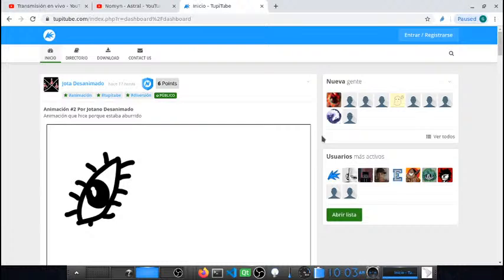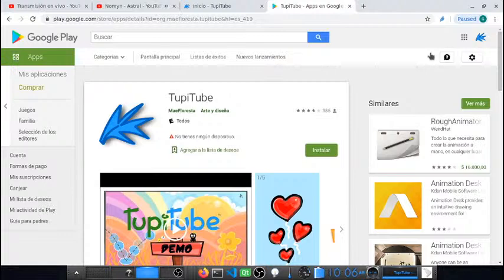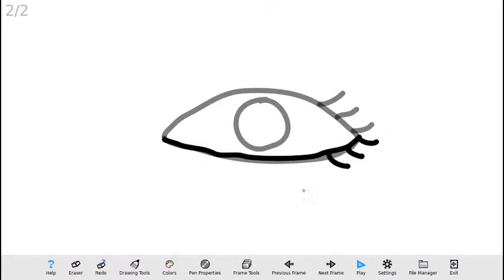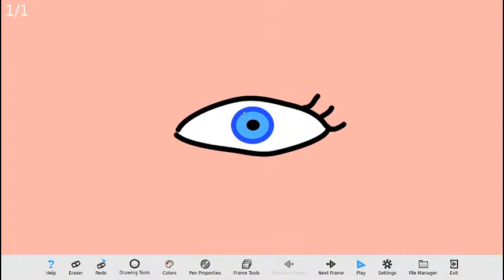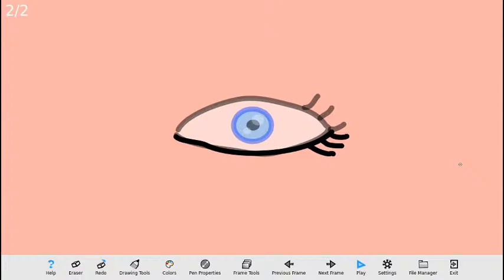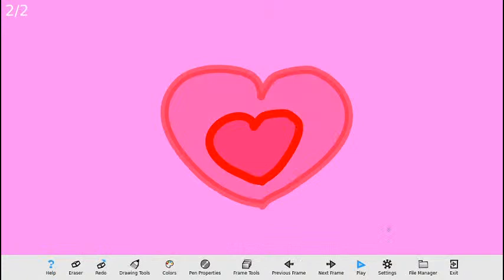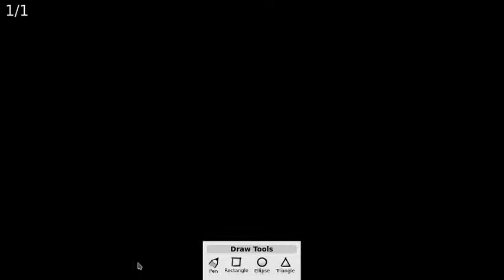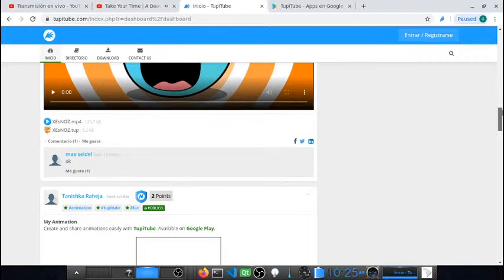Taller para TupiTubers No 1: Creando Animaciones usando 2 Marcos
Esta es la captura de video de la primera transmisión en vivo de nuestro Taller No 1 para TupiTubers. Si eres un animador principiante deseando aprender tips y te perdiste de esta actividad, ahora puedes verla como vídeo. Espero que la disfrutes! 🥳

Descarga TupiTube para Windows, Mac & Linux